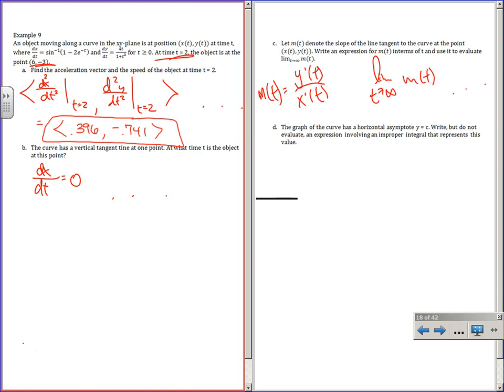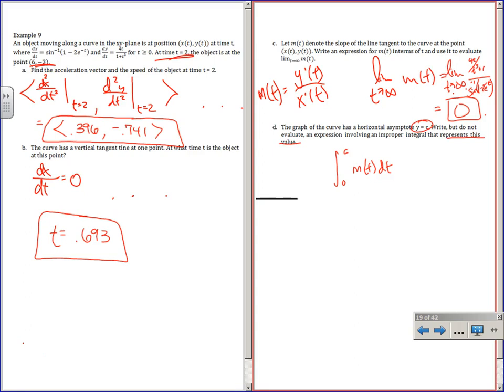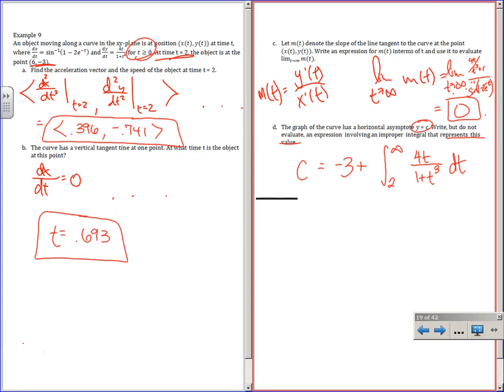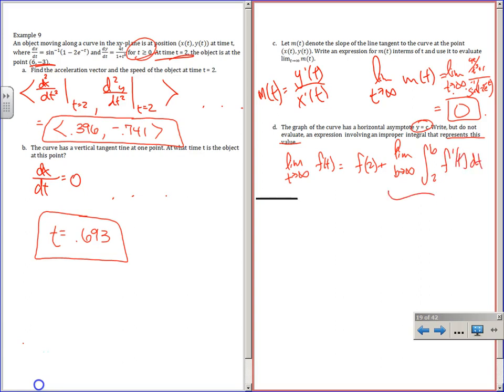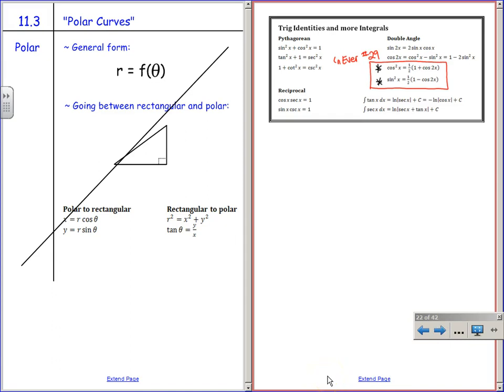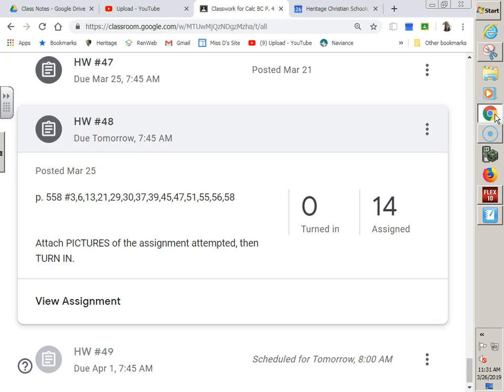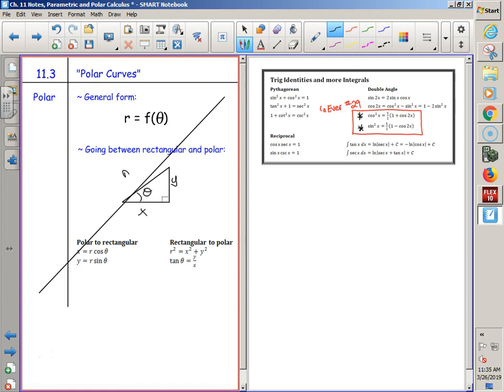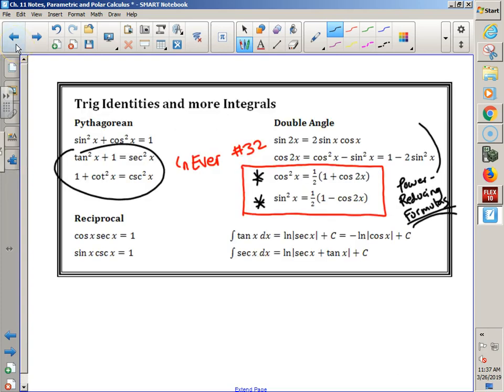CalcBC 03 26 19